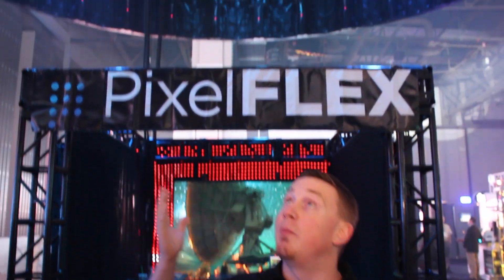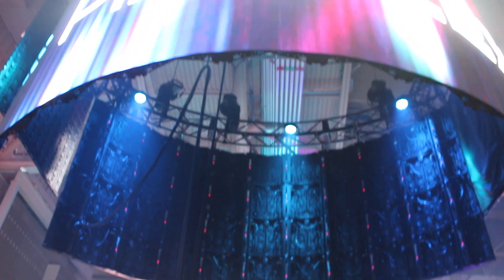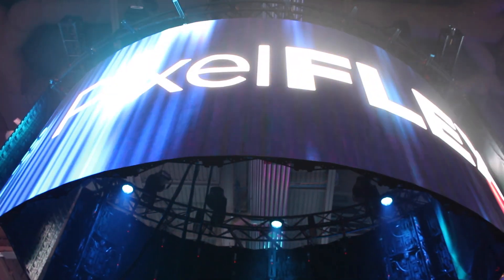PixelFlex at LDI 2014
David Venus of PixelFlex shares a little bit about their new curveable LED video tile at LDI.